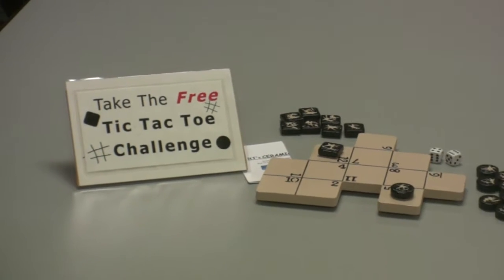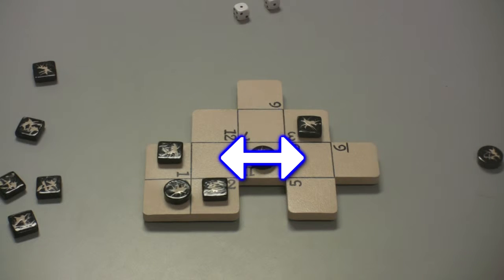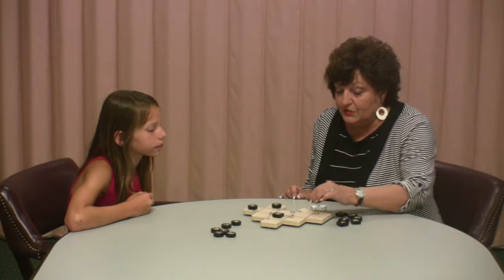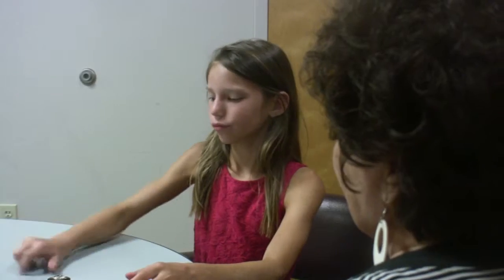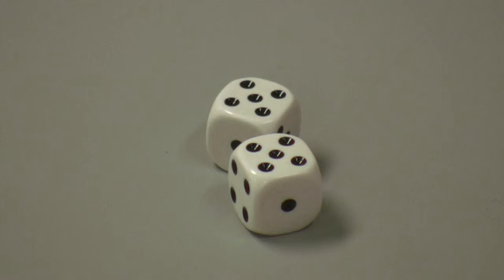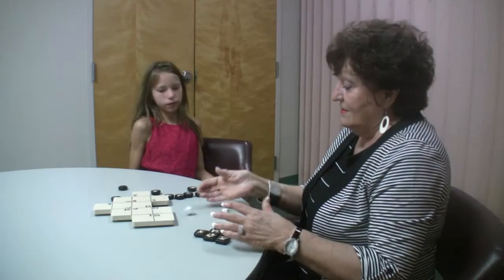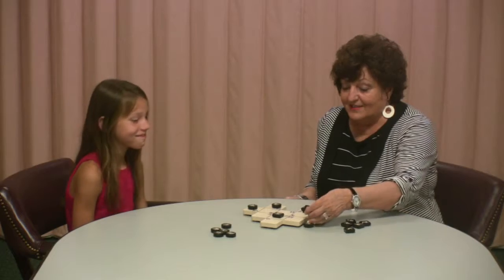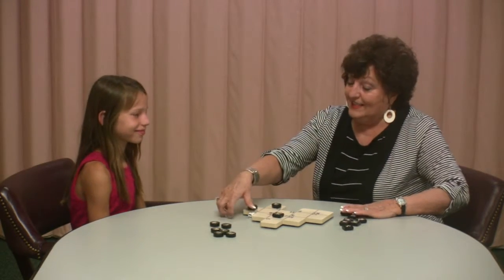The Game of Random - How to Play!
Simple but fun!  Watch to learn all the rules to The Game of Random!